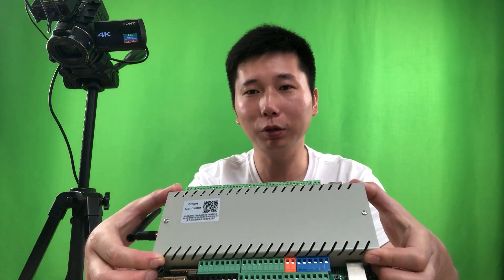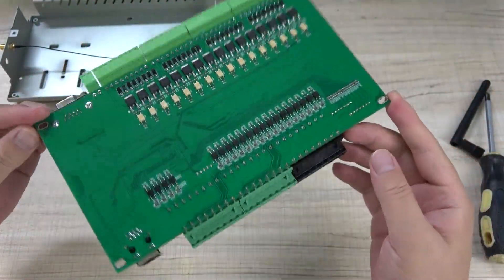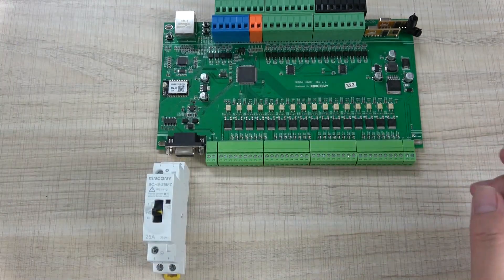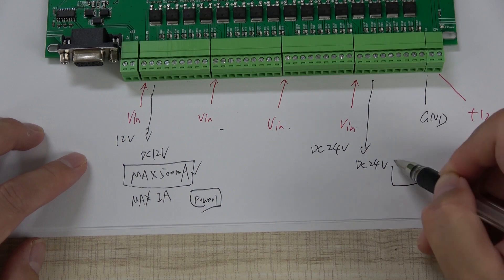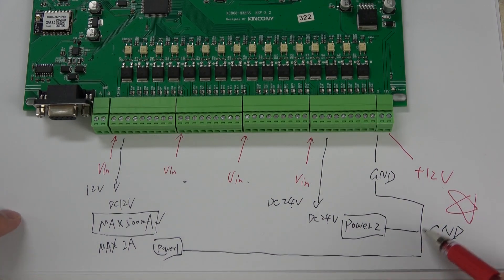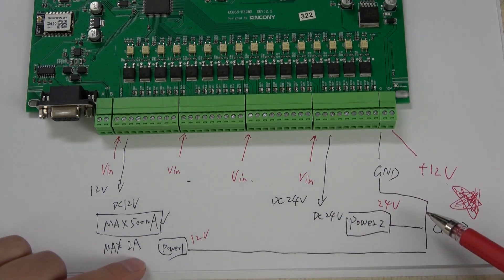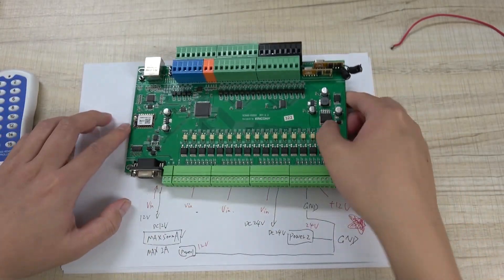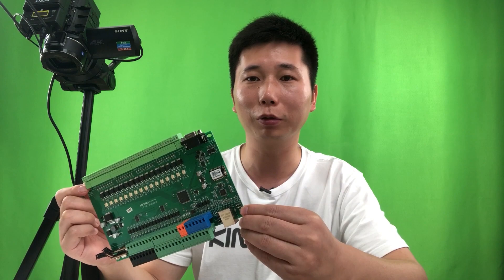【How to use KC868-H32BS #01】Hardware details introduce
We have designed new smart controller KC868-H32BS. it have 6 digital input ports for sensors, 34 digital input ports for self-reset switch button and 32 P-MOSFET output ports, support use RF 433MHz wireless remoter. Add RS485 Modbus port. Also support MQTT and HTTP command for development.

This video show you how to DIY smart Smart Distribution Panel by KC868-H32BS controller and OMRON removable relay module.